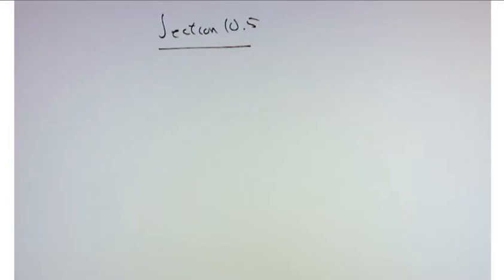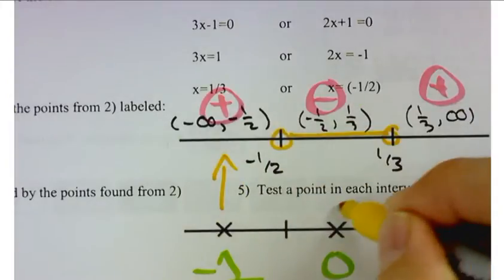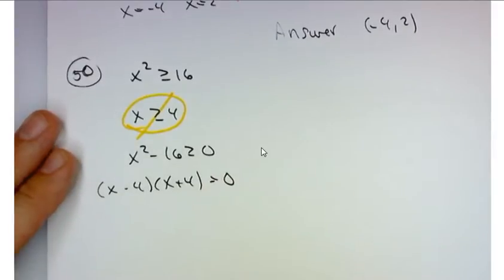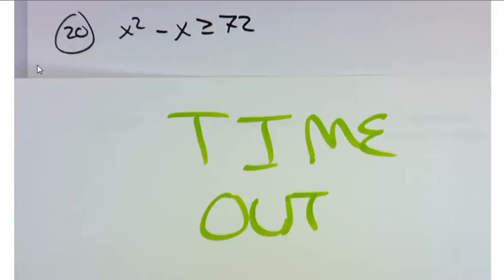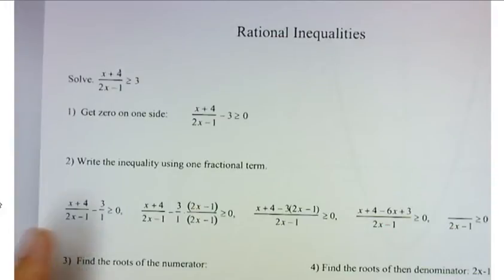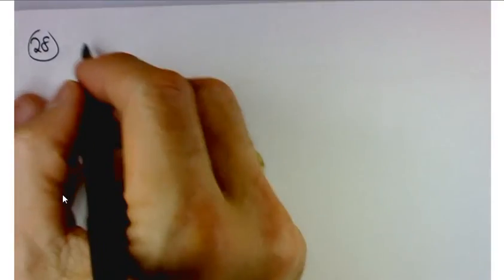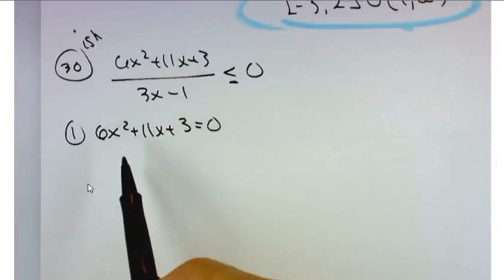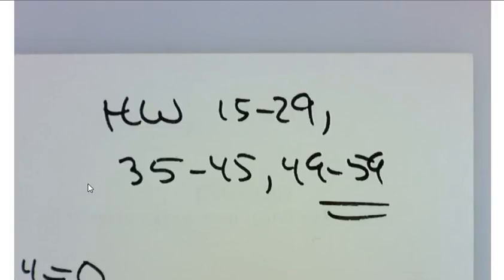Mat 1150 Section 10.5 Polynomial and Rational Inequalities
Polynomial and Rational Inequalities, with help using the graphing calculator